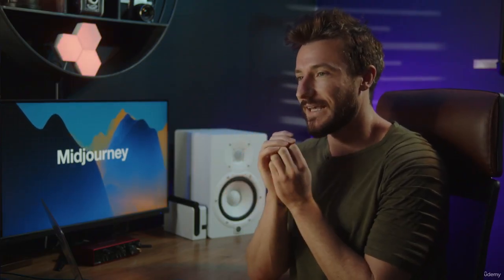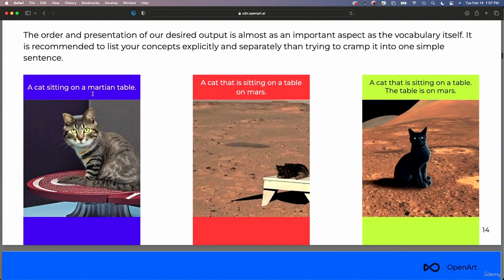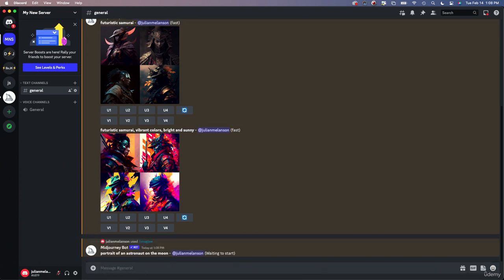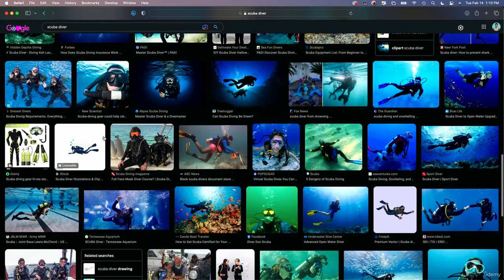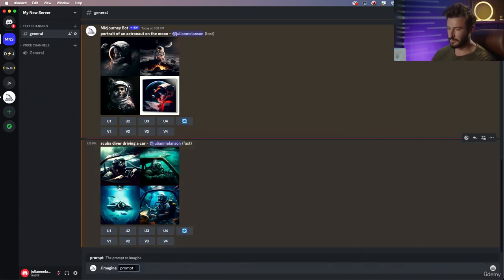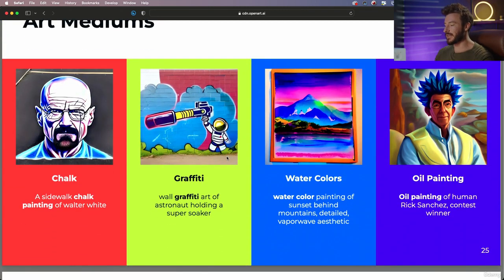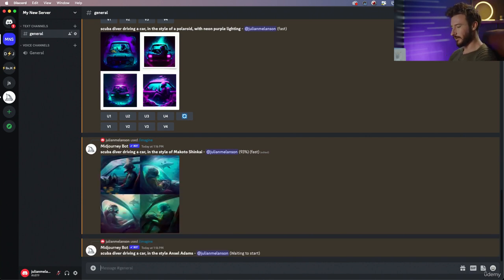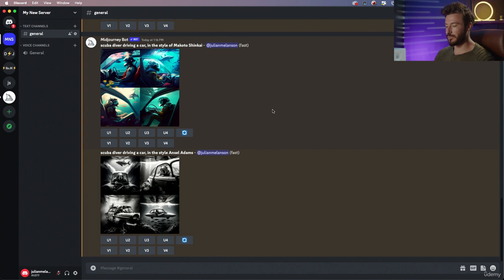Understanding Prompts with OpenArts's Prompt Book | ChatGPT Complete Guide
1. ChatGPT: Fundamentals and 150+ Prompting Ideas for ChatGPT
2. ChatGPT: Simplify Complex Information, Prompt Engineering, and 17 Page Prompting PDF
3. ChatGPT: Content Creation, Social Media, Copywriting, SEO, and Video Scripts
4. ChatGPT: Quickly Learn, Research, Prepare for Job Opportunities, and More
5. ChatGPT: Code Generations, Algorithms, Debugging, and Documentation
6. Midjourney: Setup, Settings, Workflow, Commands, Prompting, and Stylization
7. Midjourney: Reiterating, Upscaling, Aspect Ratios, and Remixing
8. DALL-E 2: Website Interface, Layout, Prompting, Creating Variations
9. DALL-E 2: Inpainting, Outpainting, and Blending Multiple Images Together
10. Generative AI for Gigs, Side Hustles, Freelance, and Selling Items Online
12. AI Video: Create a Talking AI Avatar, Bulk Create TikToks, Reels, and Shorts
13. AI Photo: Make Your Photo Speak, AI Photoshop Replacement, and Remove Watermarks
14. AI Writing and Copy: Google Sheets, Automate Messaging, and Data Extraction
15. AI Music: AI Tool Integrations for Music Production and Google's AI Music Maker
16. AI Voice: Fix Any Audio Into Podcast Quality, Text to Voice, and Voice Cloning